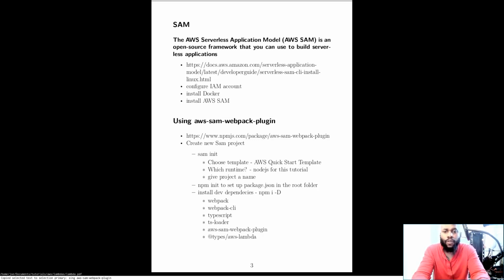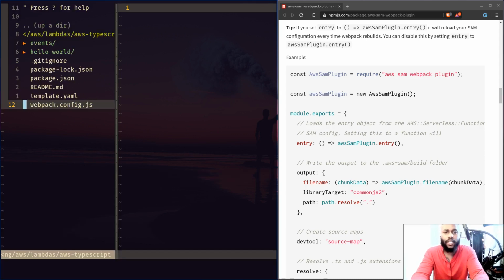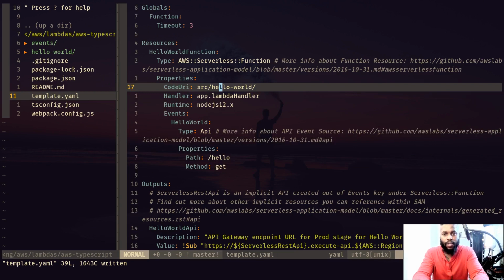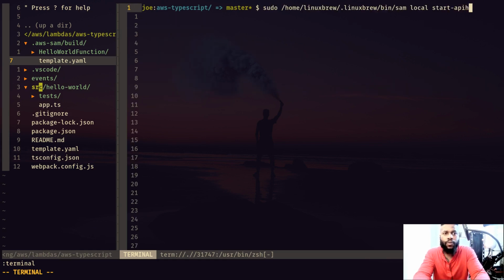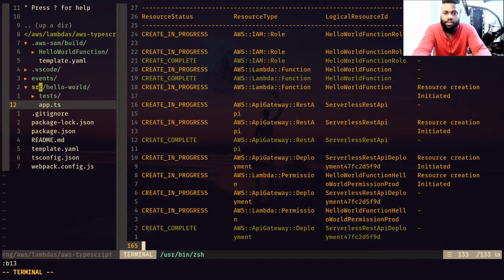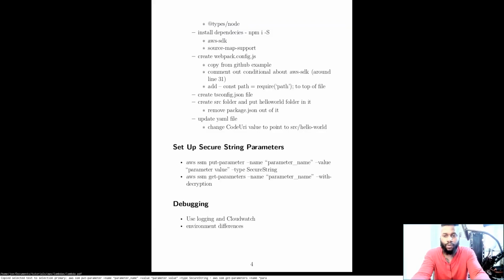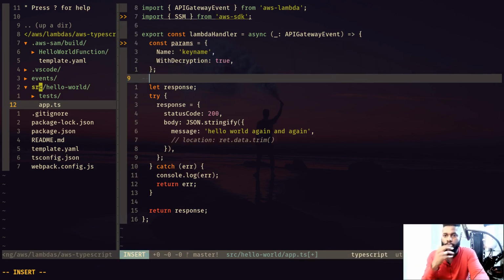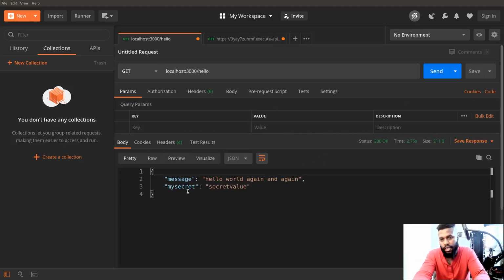AWS Lambda Course - Part 2 - w/ Typescript - Using aws-sam-webpack-plugin & the Parameter Store.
This is part 2 of the AWS Lambda Course.  We will cover the aws-sam-webpack-plugin to get typescript working for local development.   Also, we will use the AWS Parameter Store to store key value pairs.

We will use the SAM CLI to run the lambda locally and to deploy it to the AWS server.